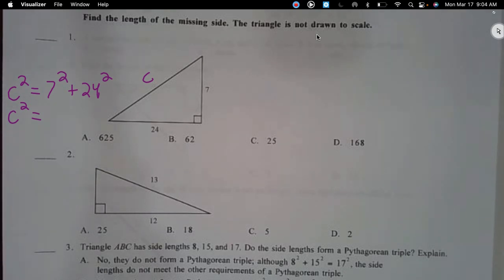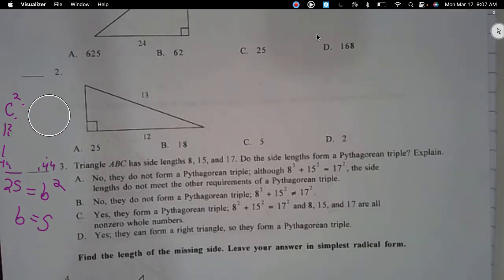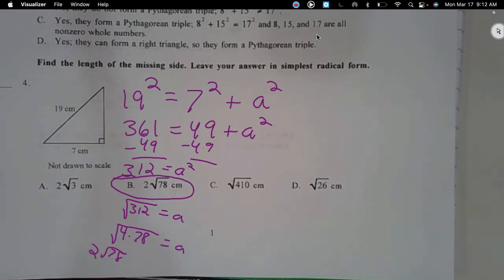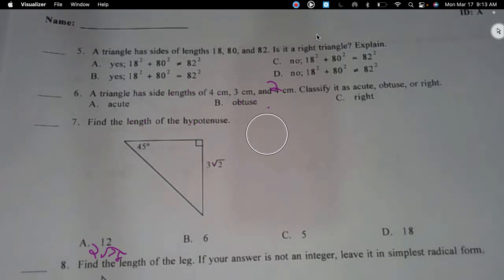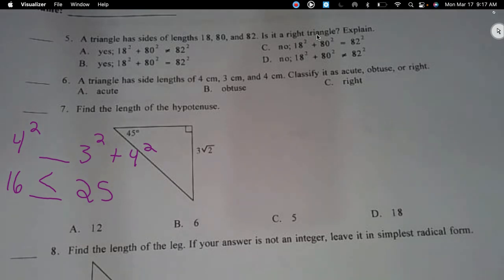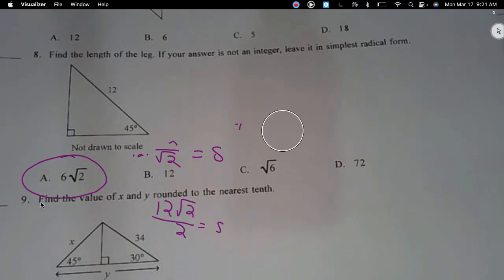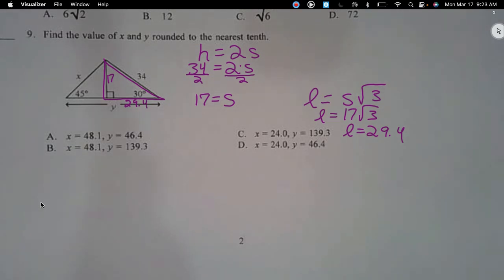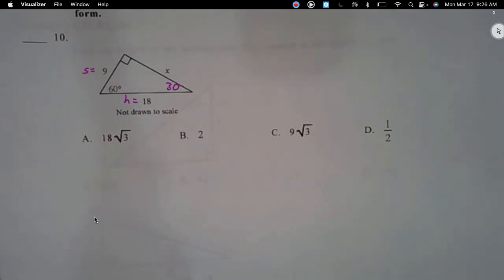Geometry Ch 8 Quiz Review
Pythagorean Theorem
45 45 90
30 60 90 Triangles